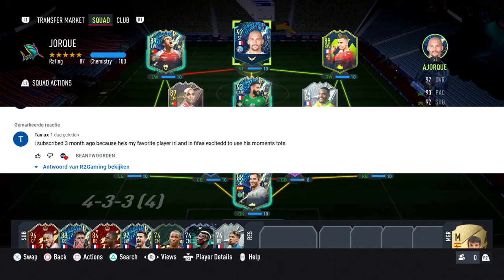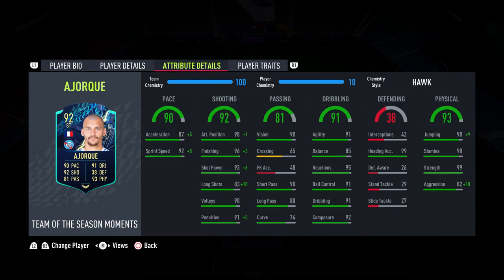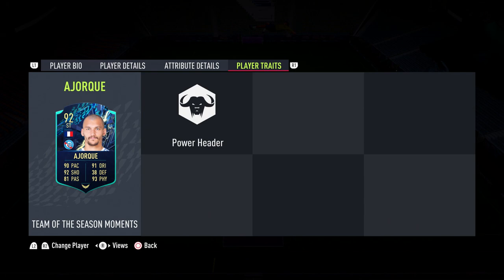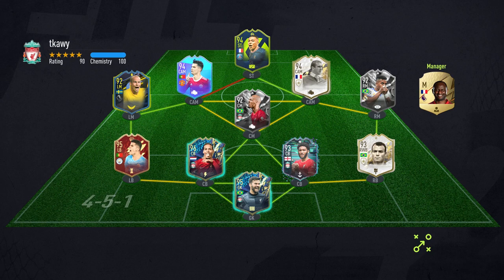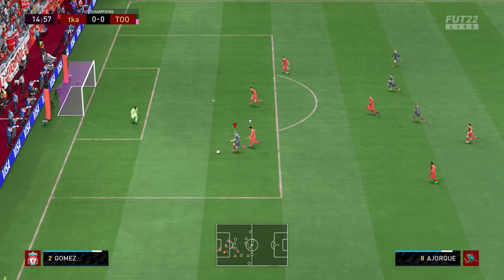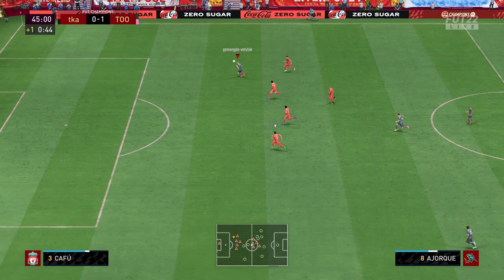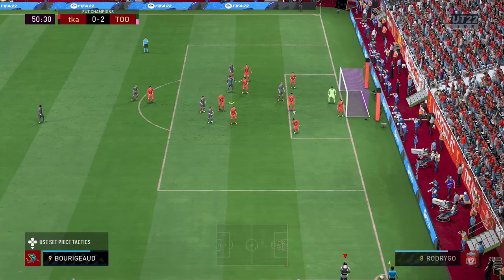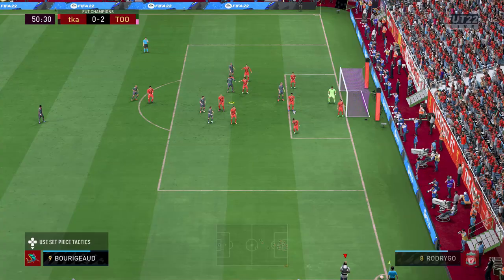FIFA22: TOTS MOMENTS AJORQUE DEMOLISHES THE OPPOSITION! (PS5)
Ludovic Ajorque is a fan favorite and he's gotten even better!